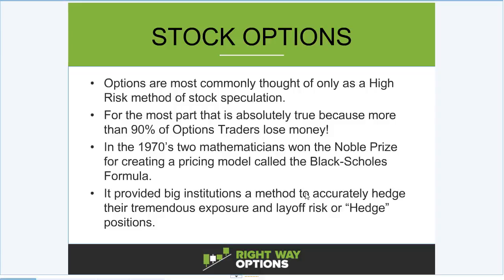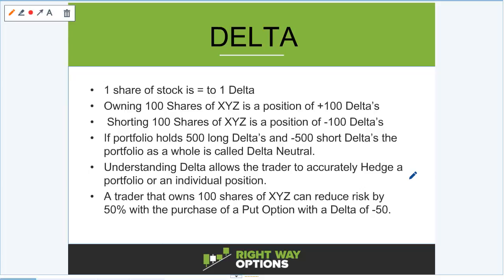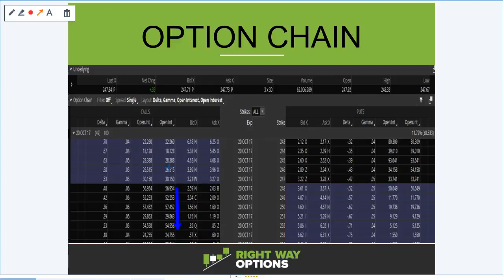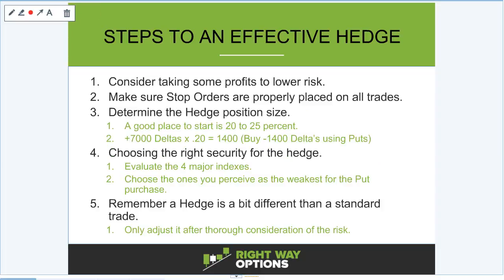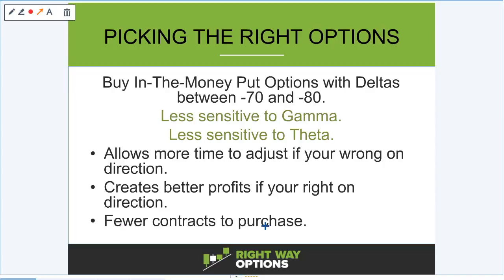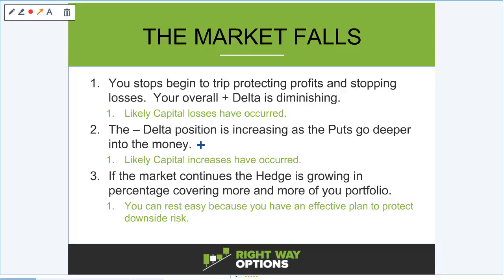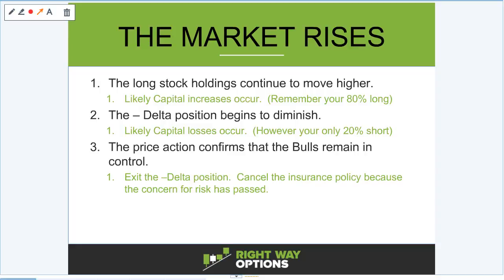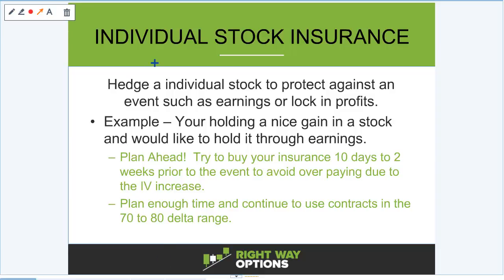Public Education - "Hedging with Options" Links for the E-Book in the description below.